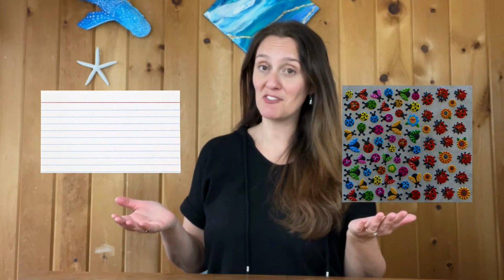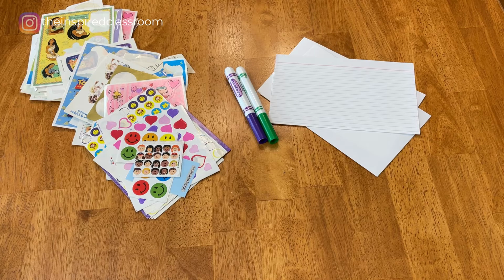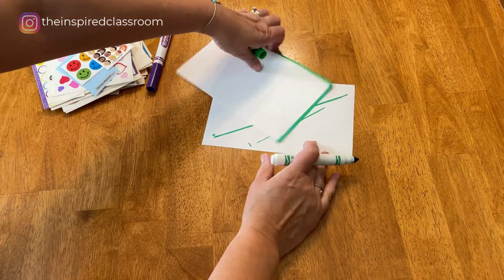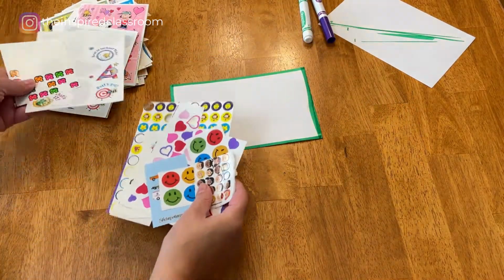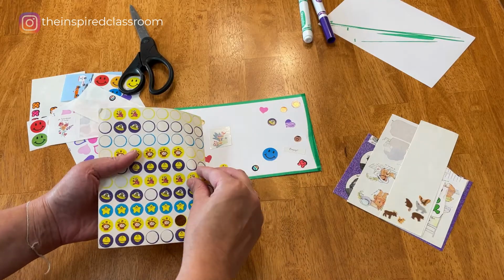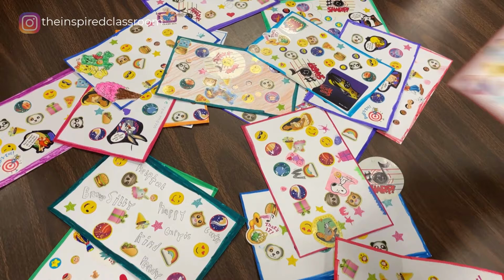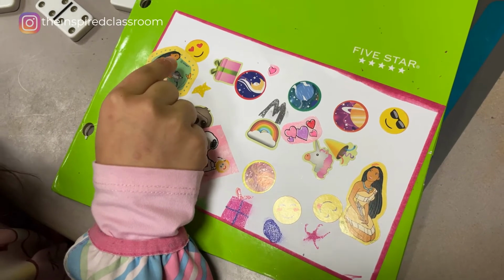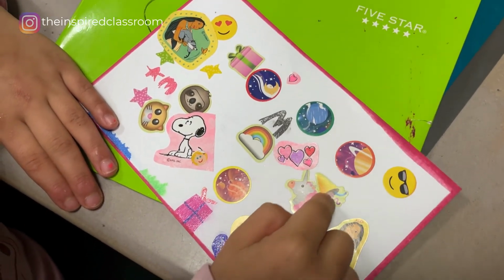Calming Activity for Students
Help your students calm down with this grounding card! // When your students' minds are racing and they need a moment of mindfulness, try this grounding activity.  It helps with racing thoughts and anxiety during the school day.  Creating a grounding card in your classroom is another great way to integrate the arts with SEL!  This social-emotional grounding activity for students  is sure to help your students find a sense of peace in the classroom.

// FREE RESOURCES

✔️ The 3 Secrets to Integrating the ARTs with SEL - Unlock the Power of the ARTs and Develop your Students’ Social-Emotional Skills!  Grab your spot at this on-demand, free, online workshop.

//LEARN HOW TO TEACH SEAL: Social-Emotional Artistic Learning

Join the 10-hour professional development program designed specifically for brave, bold, and big-hearted teachers who want to strengthen their students’ social-emotional skills in creative ways—that actually work.

//SHOP MY BOOKS and COURSES

Get your hands on the best and most practical arts integration resources, books and online courses that inspire you to reach your students with the ARTS!

//ABOUT SEAL: Social-Emotional Artistic Learning:
SEAL is a proactive approach to explicitly teach social-emotional skills through the arts.  It is a branch of arts integration as it couples the naturally differentiating, highly engaging and emotionally charged power of the arts with the high need of developing social-emotional competencies.

//ABOUT ELIZABETH:
Elizabeth Peterson loves helping caring, creative teachers bring the arts practically and meaningfully into their classrooms.  An arts integration specialist with degrees in Arts, Leadership and Learning, she hosts theinspiredclassroom.com.  Elizabeth is the creator of SEAL, Social-Emotional Artistic Learning: a unique and holistic method of integrating the arts with SEL.  She is in her 23rd year of teaching and 15th year of hosting workshops, retreats and online courses in arts integration and SEAL.   Elizabeth believes that when caring, creative teachers feel empowered in their classroom, they make a difference in their students’ lives every day.

//WORK WITH ELIZABETH
In need of some teacher-centered, arts integrated 🎶 🎭 🎨 💃🏽 professional development?

//TIMESTAMPS
00:00 Intro
01:13 Tutorial on Making a Grounding Card
03:33 How Students use their Grounding Cards
04:35 Why we practice these skills
04:50 Next Steps